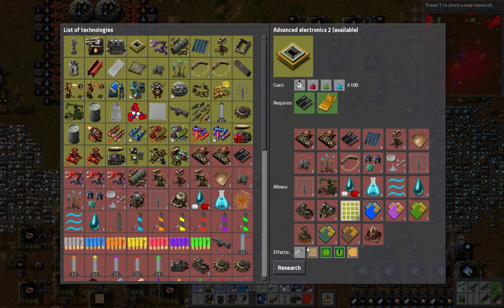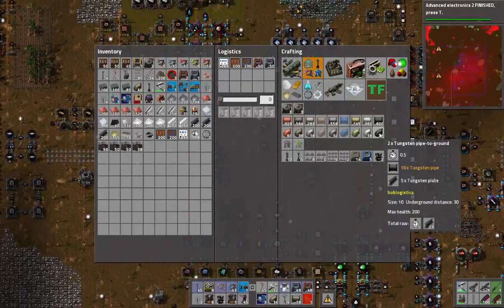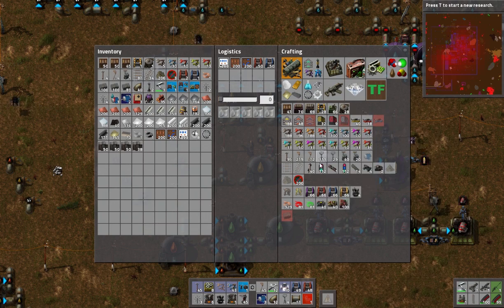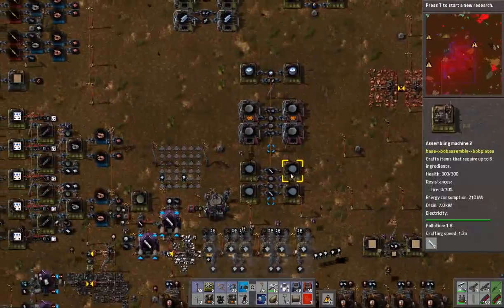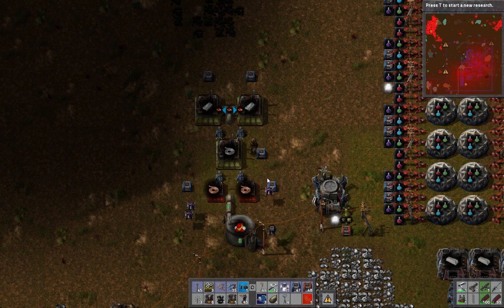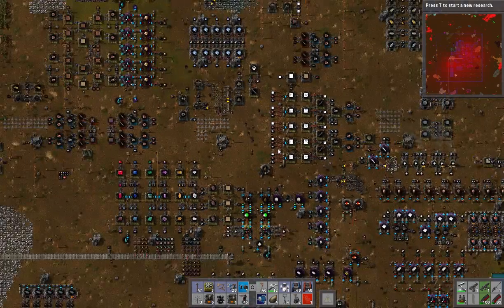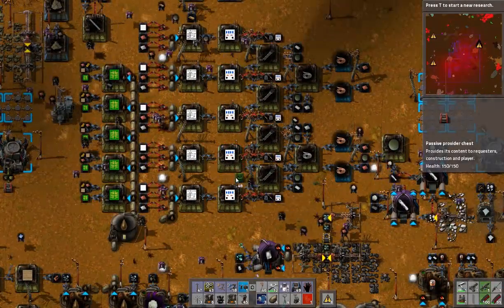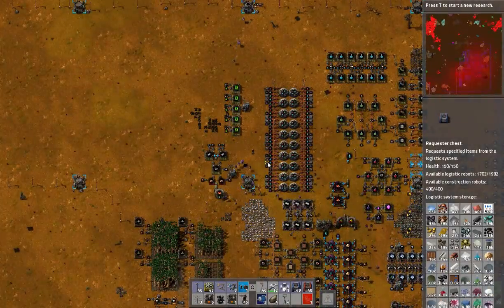Factorio Bots And Trains - Ep 34 Green Circuits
Time to get the next circuit set up opening the way to better bots.

This series has me attempting the full suite of Bob's Mods without using any belts.

I've never used all of Bob's mods before, so I will be learning right along with other newcomers to his mods.

Mods I use:
All of Bob's mods
Crafting Speed Research
Treefarm lite
Void Chest
Fluid Barrel
LandFill
Long Reach
Night Vision
Rail Tanker